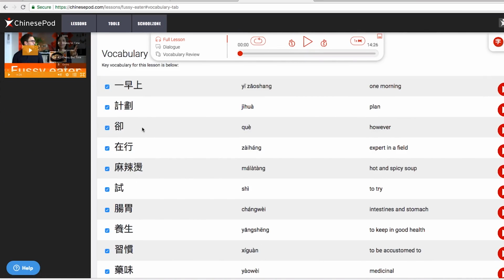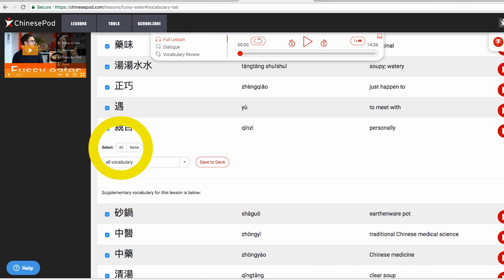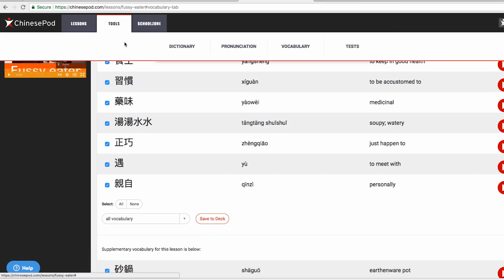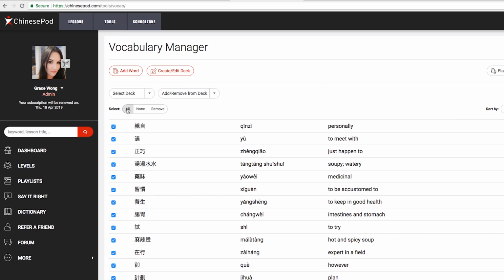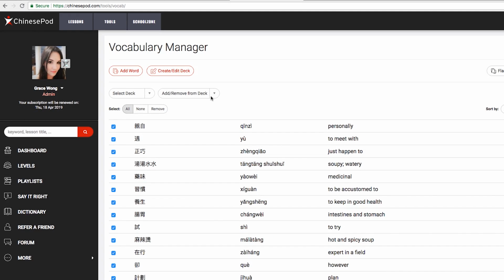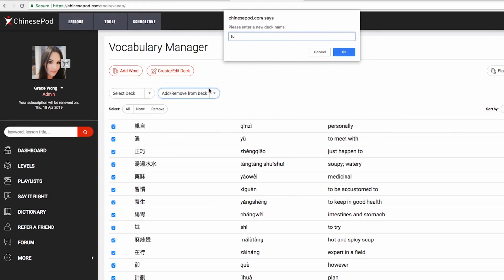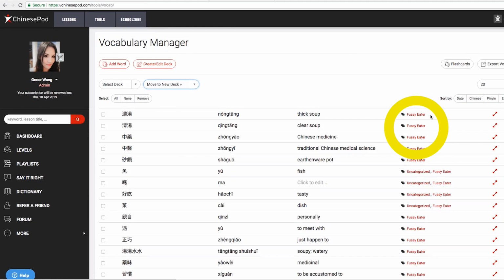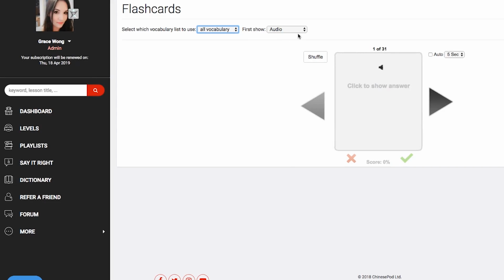How to use the Vocabulary Manager and Flashcards on ChinesePod